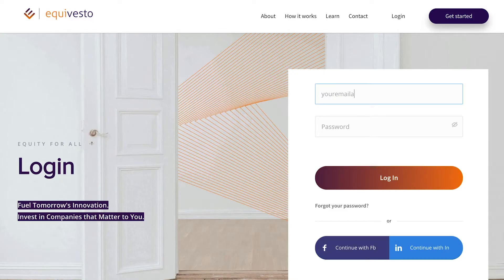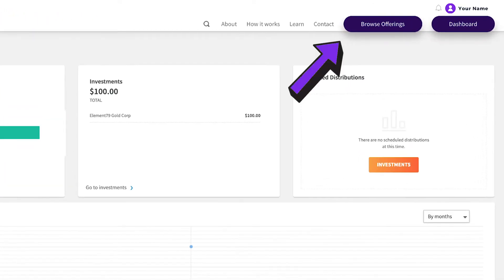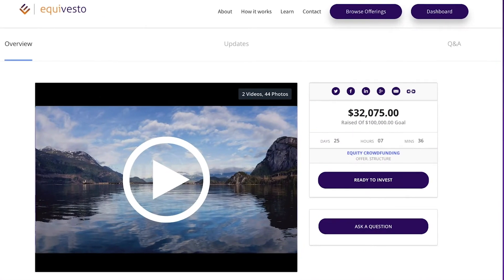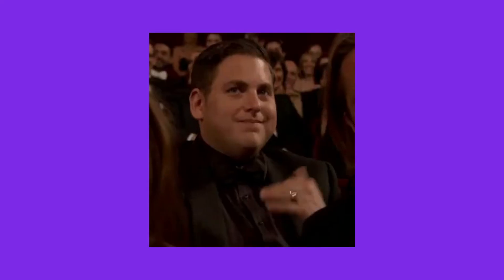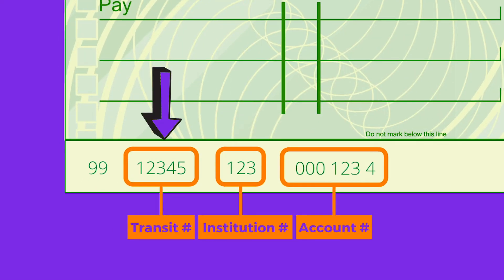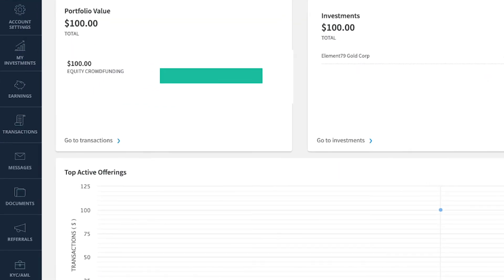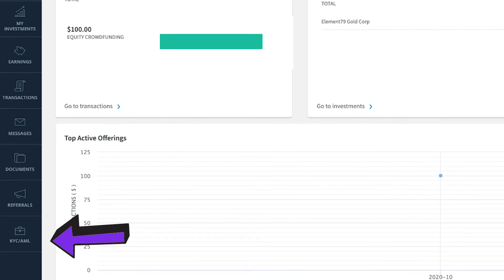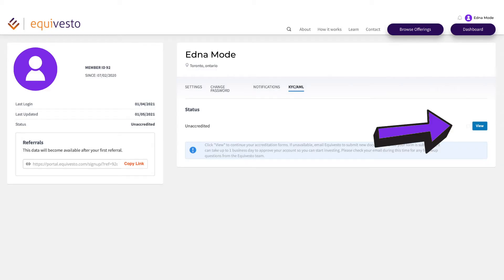Investor Masterclass | Navigating the Equivesto Portal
Already signed up but need some help understanding how to use the investor portal?  This video helps outline all the exciting buttons and options you have on your Investor Dashboard on the Equivesto Portal.